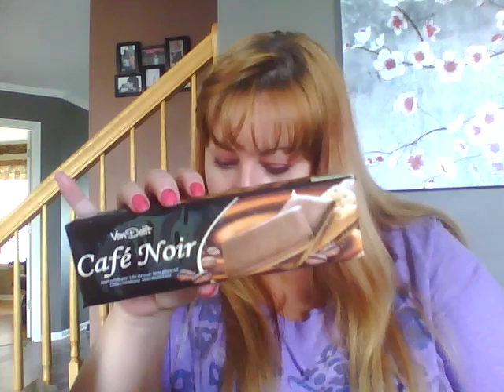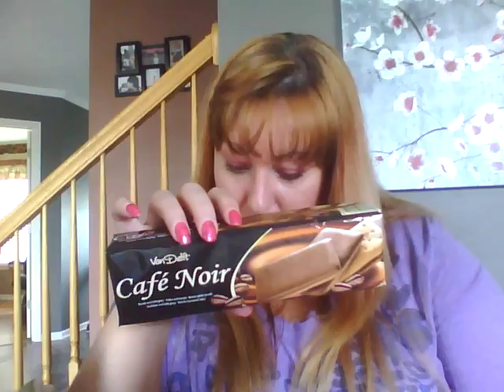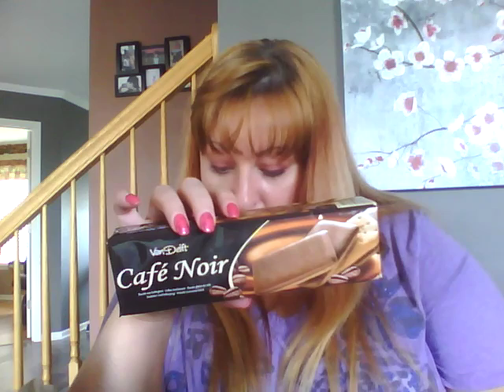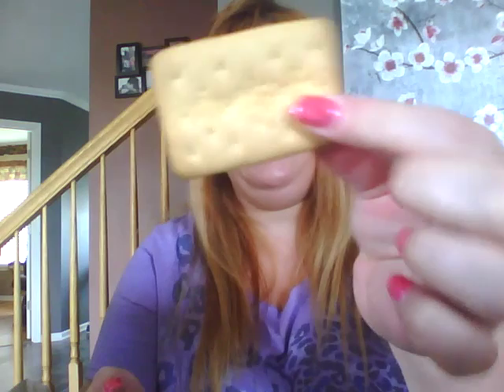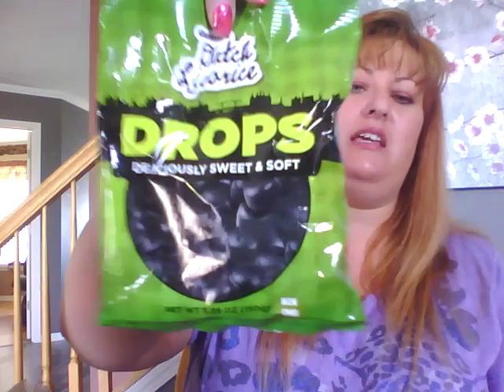2017 June TopMunch- Netherlands-Dutch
2017 June TopMunch- Netherlands-Dutch